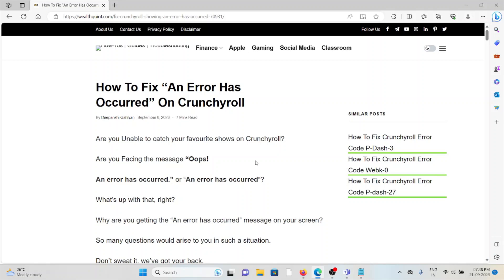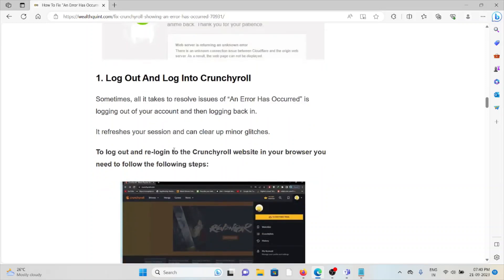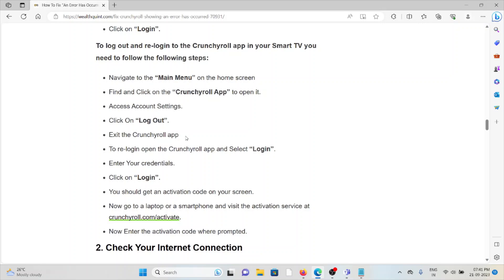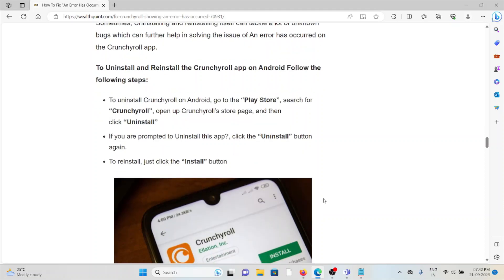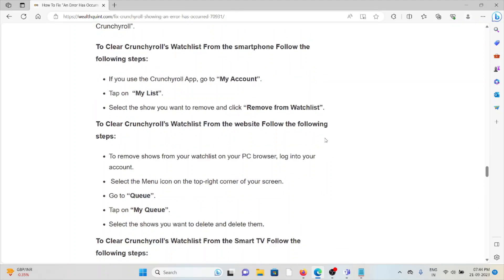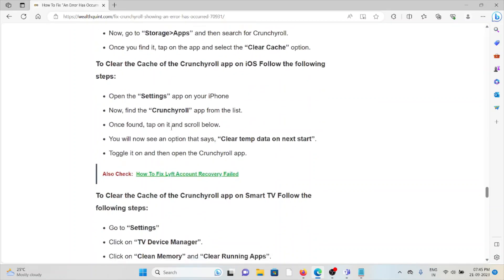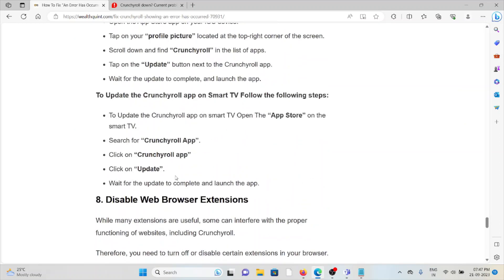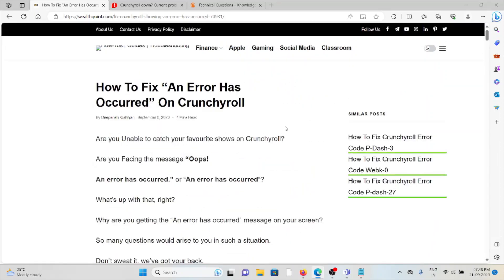How To Fix “An Error Has Occurred” On Crunchyroll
Are you Unable to catch your favourite shows on Crunchyroll?Are you Facing the message “Oops!An error has occurred.” or “An error has occurred“?What’s up with that, right?Why are you getting the “An error has occurred” message on your screen?So many questions would arise to you in such a situation.Don’t sweat it, we’ve got your back.You are at the right place to get a solution for this error, not only you there are many others too that are dealing with the same situation.

0:00 Introduction
0:43 What Are The Reasons For “An Error Has Occurred” On Crunchyroll?
1:20 Solution 1:Log Out And Log Into Crunchyroll
3:12 Solution 2:Check Your Internet Connection
3:51 Solution 3:Uninstall And Reinstall The Crunchyroll App
5:12 Solution 4:Clear Crunchyroll Watch Queue
6:23 Solution 5:Clear Cache Of Crunchyroll App
7:27 Solution 6:Check Crunchyroll Server
8:03 Solution 7:Update The Crunchyroll App
8:50 Solution 8:Disable Web Browser Extensions
9:15 Solution 9:Contact Crunchyroll Help&Support